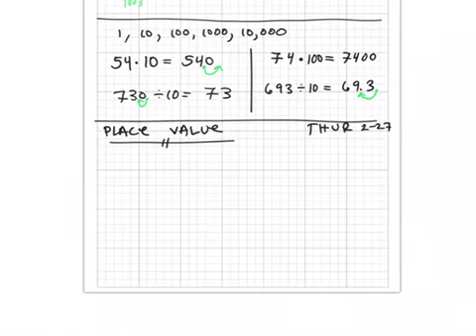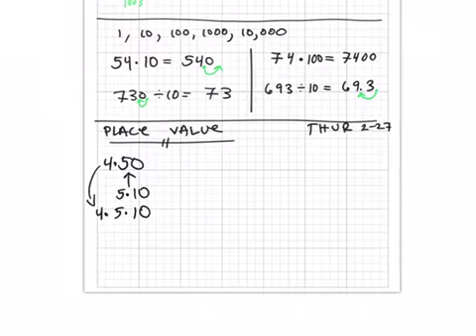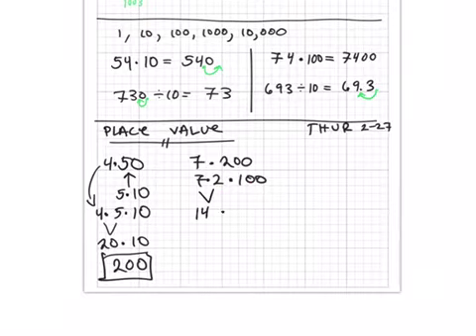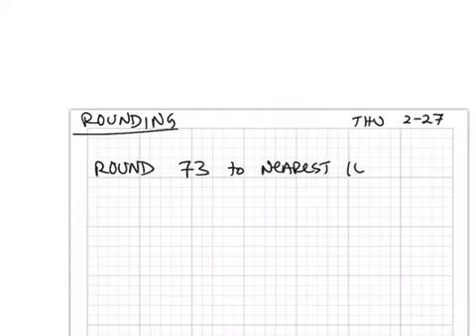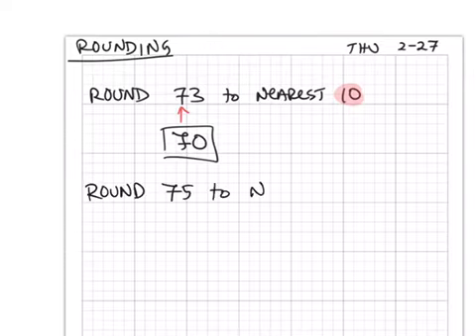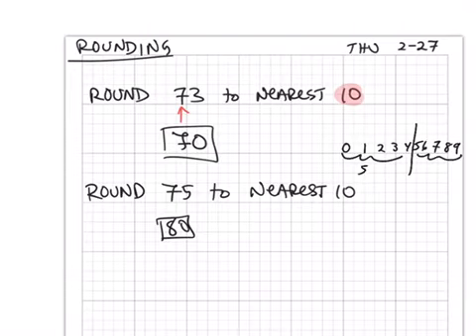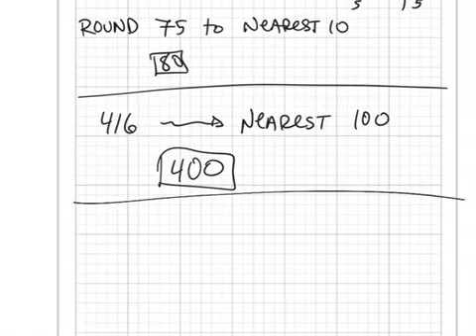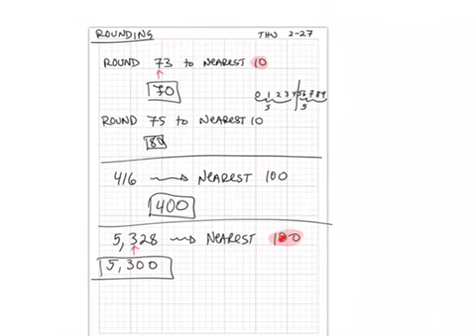Multiplication, Rounding, Place Value 02-27